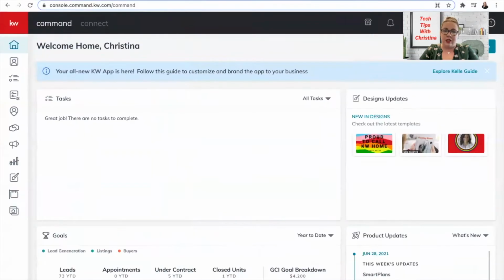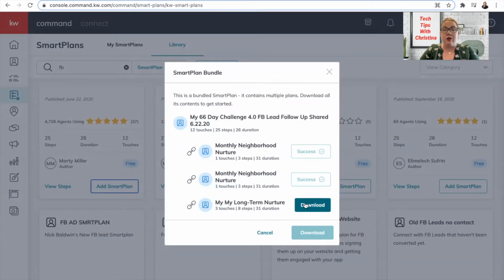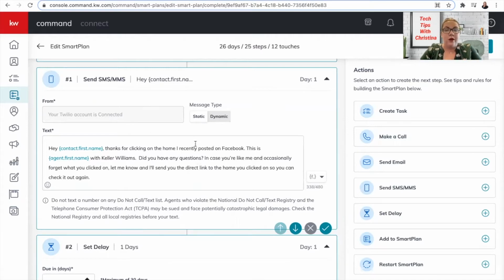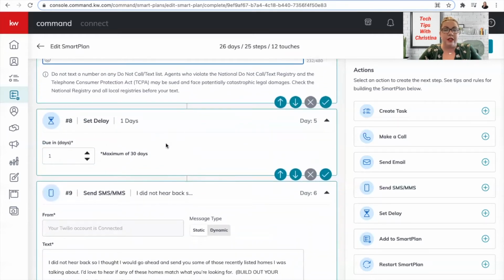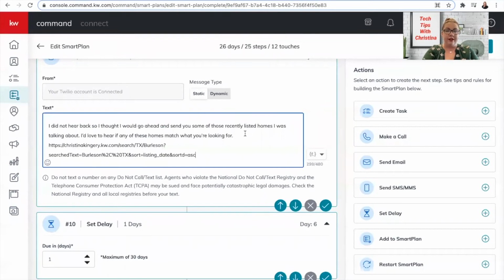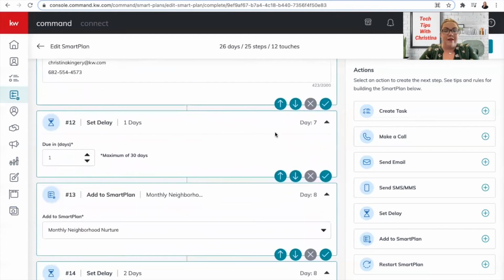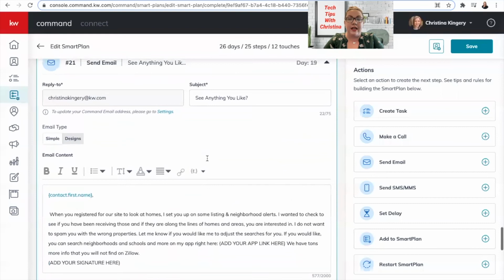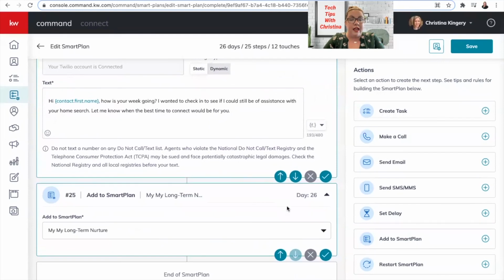Easy Way To Follow Up With FB AD Leads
Follow these steps to efficiently follow-up with all of the FB Ad Leads you get! Download this smart plan, add these edits to personalize it to your business, and you are set up to follow up with any leads you get from your Ads!